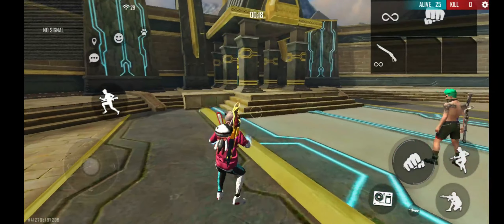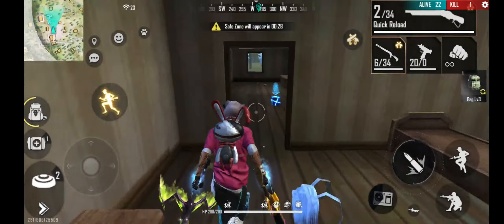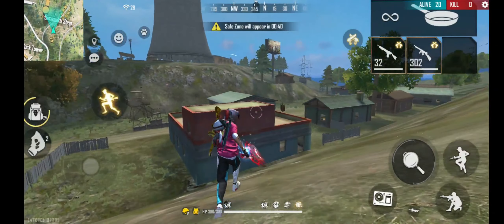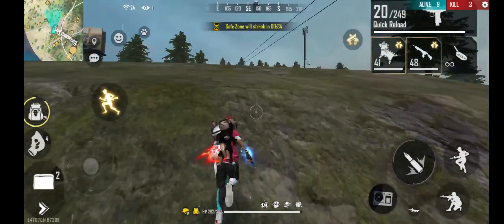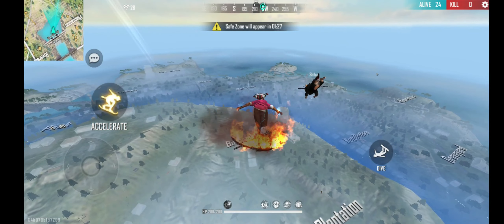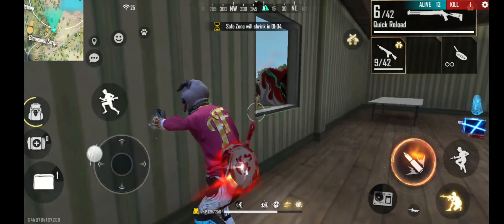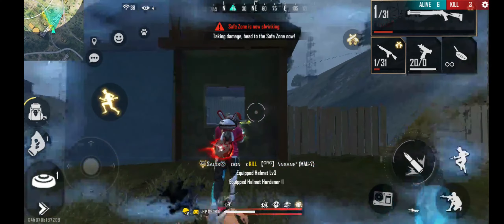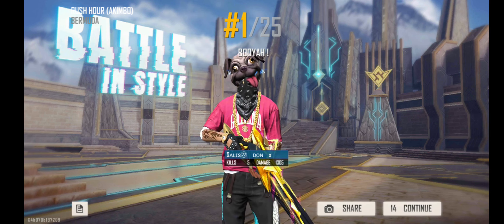FREE FIRE ENGLISH COMMENTARY #8 | Akimbo Mode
Two videos. One month? Am I active again? Who knows